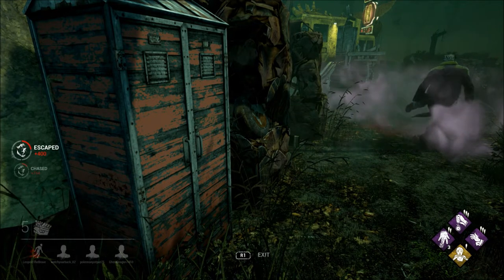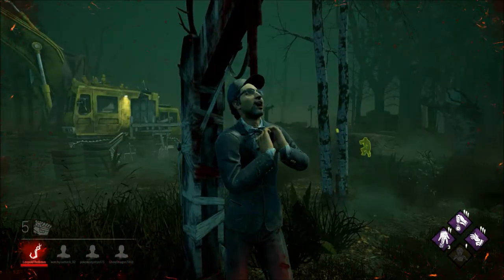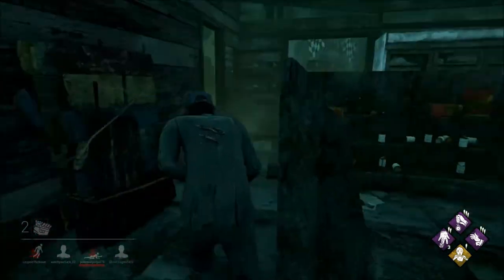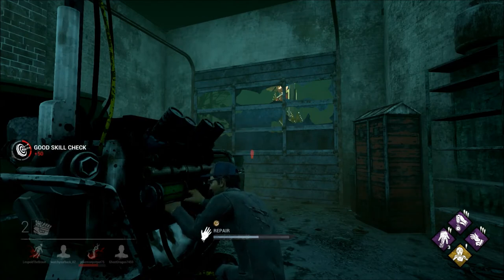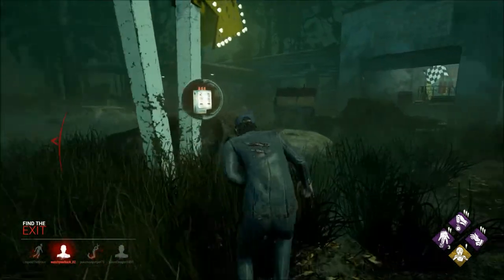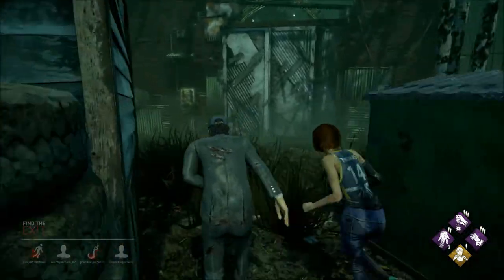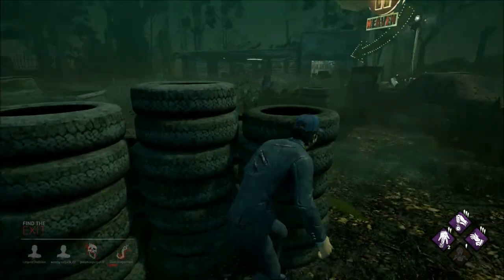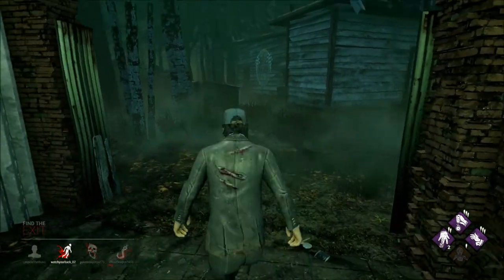DEAD BY DAYLIGHT